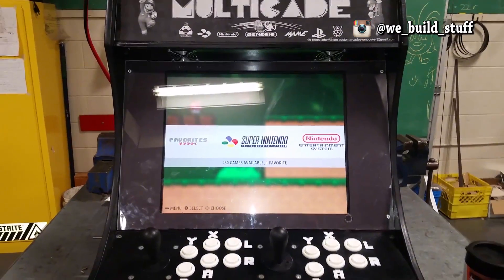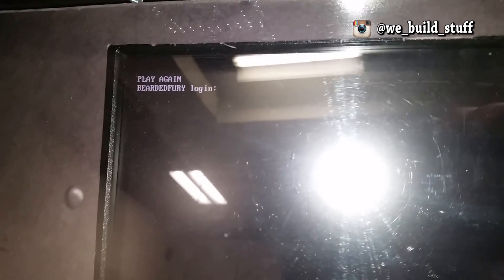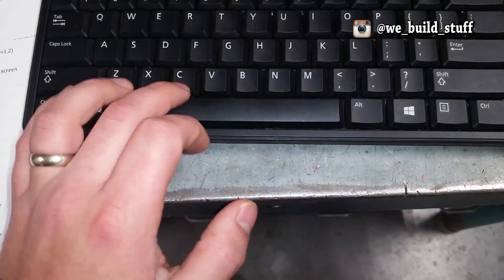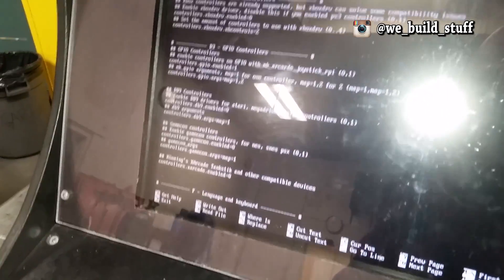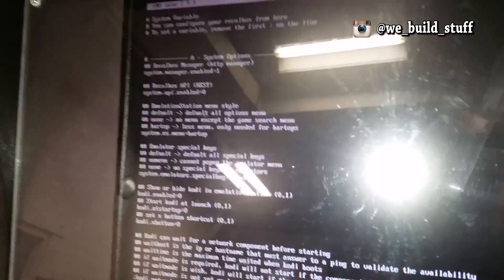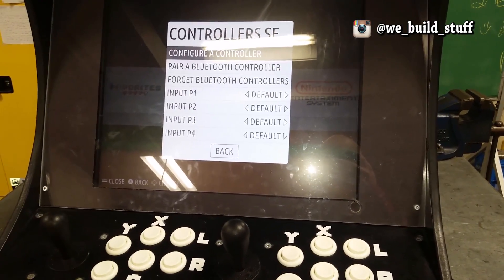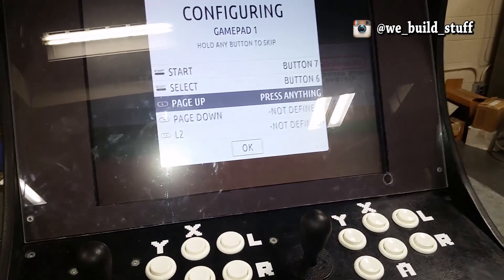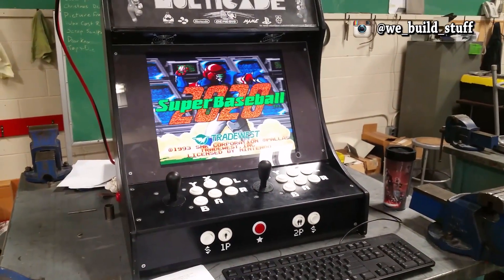Program GPIO controls on a DIY Raspberry Pi Arcade Cabinet! HOW TO DO IT EASY!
If you found this video helpful consider buying me lunch!

This video shows how to do the basic programming needed in the Recalbox operating system on a Raspberry Pi when using the GPIO headers for connecting your arcade buttons and joystick.

I edit the 'recalbox.conf' file to allow the GPIO header controller. This can be done by root access via the terminal. I do it directly by plugging a keyboard into the Pi. On the frontend screen, press F4 to quit, then ALT+F2 to get a terminal and use credentials below.

Once you have got past the password part ("root" as login and "recalboxroot" as password.) type 'nano recalbox.conf' to access the file. Scroll down and enable the gpio by changing the 0 to a 1 as show below.
**Be aware that sometimes what you type doesn't actually show up on screen**

# D3 - GPIO Controllers #
## GPIO Controllers
## enable controllers on GPIO with mk_arcarde_joystick_rpi (0,1)
controllers.gpio.enabled=1
## mk_gpio arguments, map=1 for one controller, map=1,2 for 2 (map=1,map=1,2)
controllers.gpio.args=map=1,2

There is still much to be improved with these builds. These are a starter project that still leave much to be customized.

More explanations and downloadable packages!

One of my favorite eBay stores
joystick and button sets for $60-$100